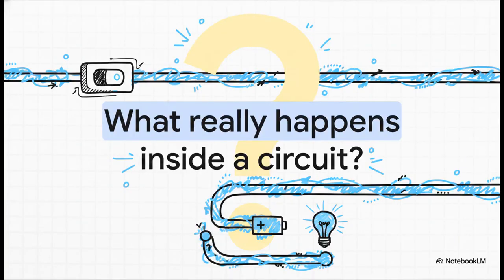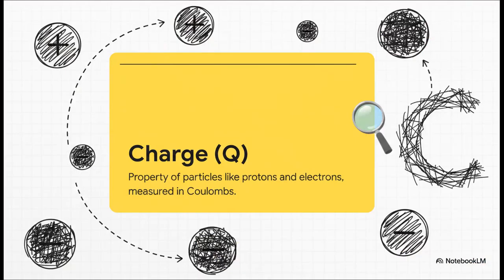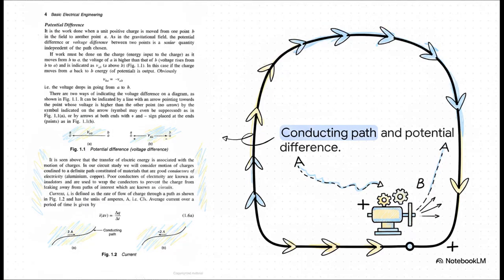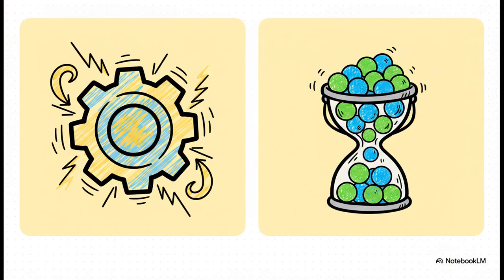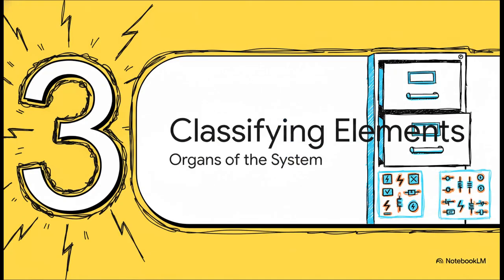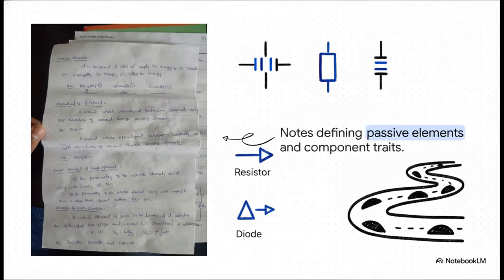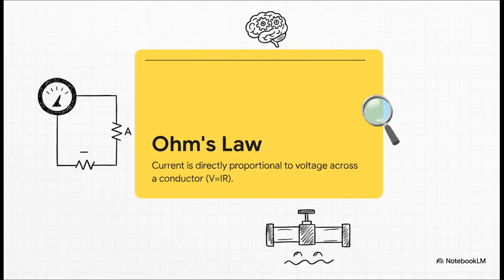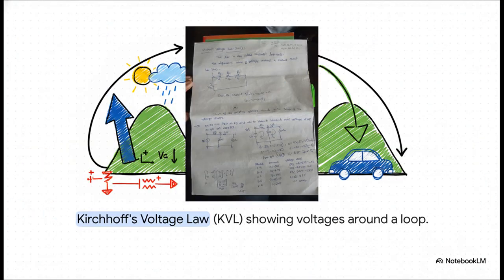Types of Wires and Cable Explained: Basic Electrical Engineering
Welcome to this tutorial on the types of wires and cable used in electrical systems. Understanding the different types of wires and cable is a fundamental concept in basic electrical engineering and is essential for anyone studying the subject.

In this video, we break down the various types of wires and cable, their specific applications, and how to choose the right one for your electrical installations. Whether you are dealing with solid wiring, stranded wires, coaxial cables, or twisted pair cables, this guide covers everything you need to know about the materials and components that keep our electrical circuits running safely and efficiently.

What you will learn in this video:
The core differences between a wire and a cable.
Detailed explanations of common types of wires and cable.
Real-world applications and safety considerations for electrical installations.

If you are preparing for your exams or just want a clearer understanding of electrical components, this breakdown will help you master the topic easily.

Note: this video is made with the video with the helpof gean ai tools(production)